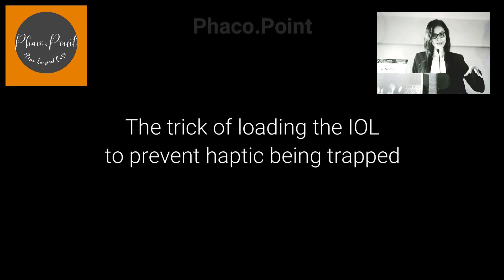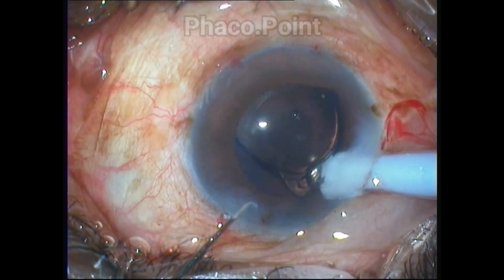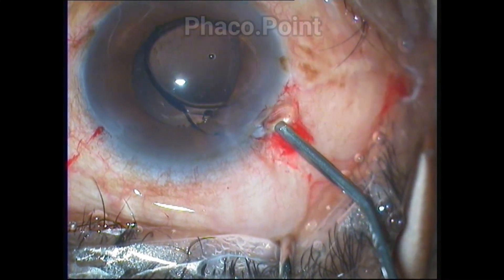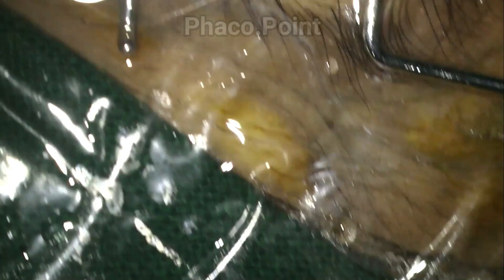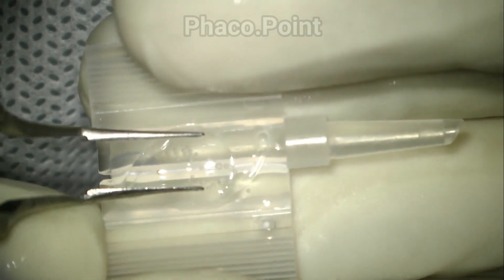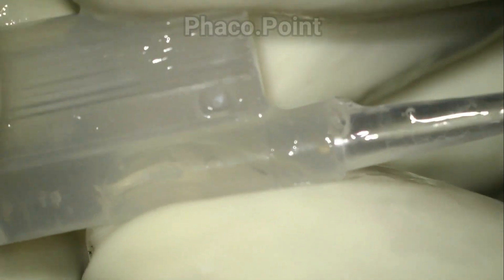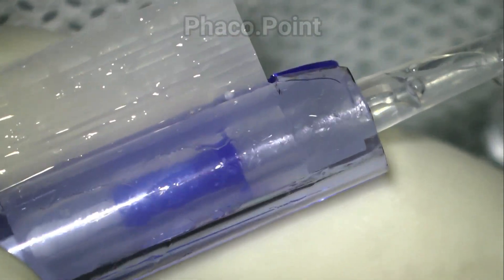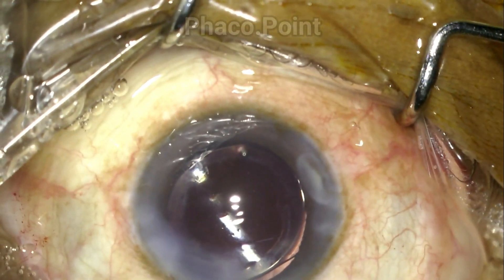A simple trick of loading the IOL without encountering a trapped Haptic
Having a broken haptic during IOL insertion is quite a messy situation to be in. It often necessitates the explantation of the IOL and the reinsertion of a new IOL. This video depicts in a step wise manner the perfect loading technique of the IOL, which will most certainly prevent the trapping of the trailing haptic between the plunger and the nozzle of the cartridge